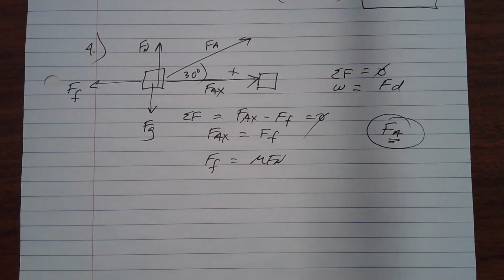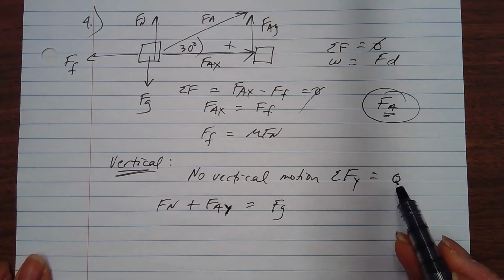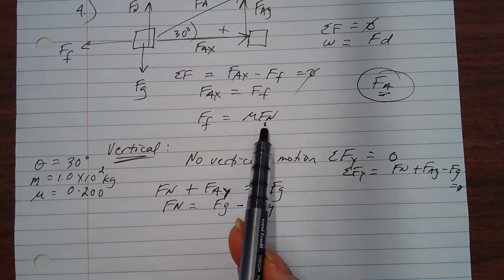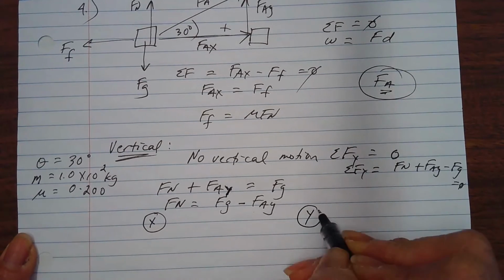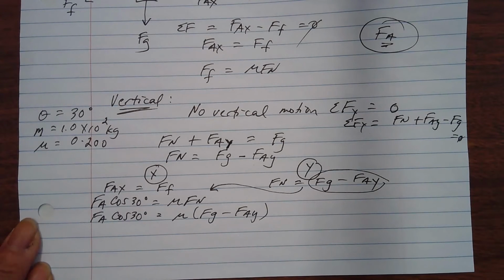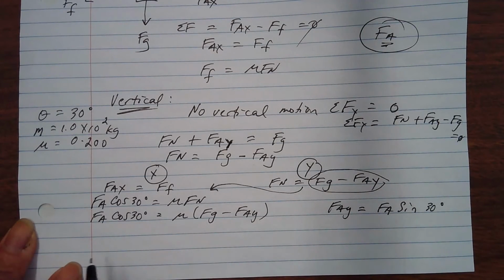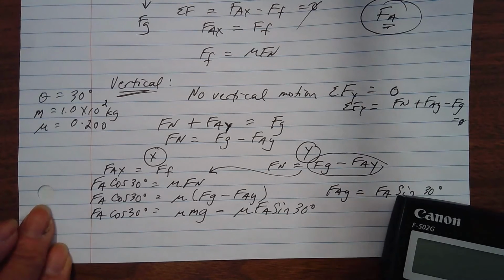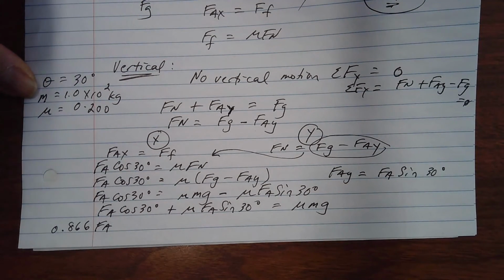Mabini Pagtakhan Live Stream